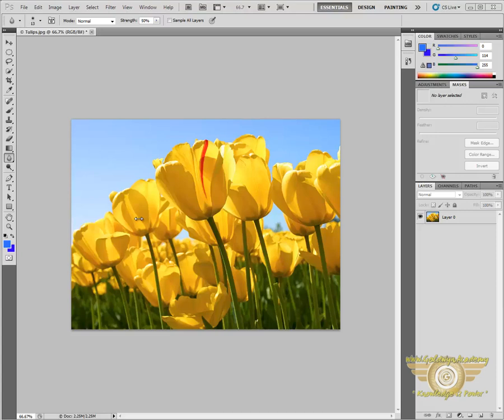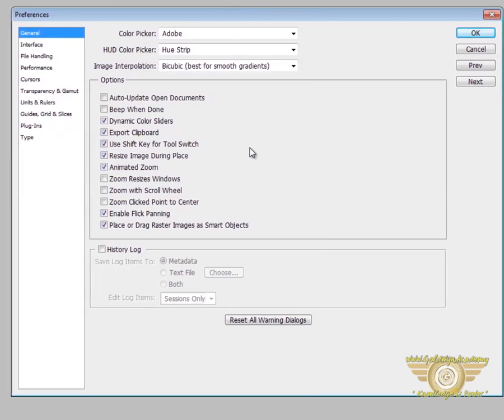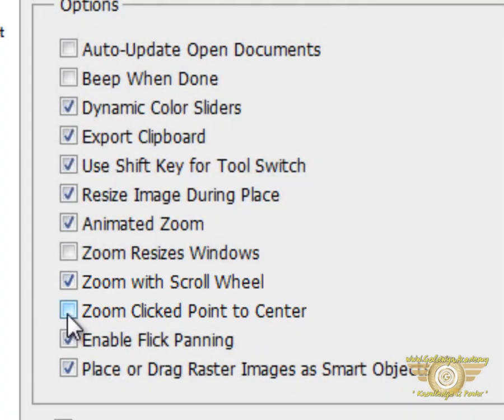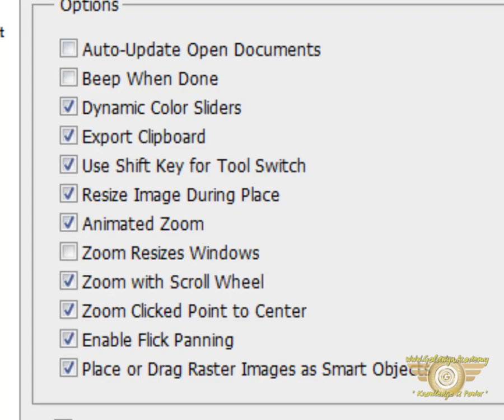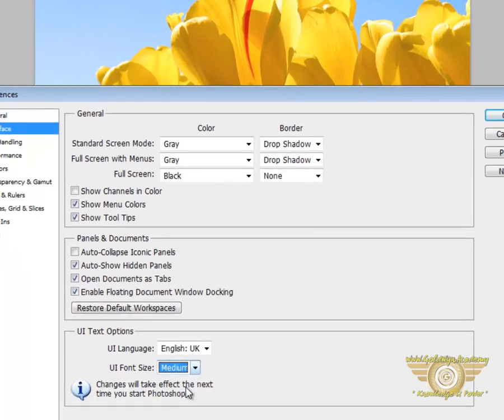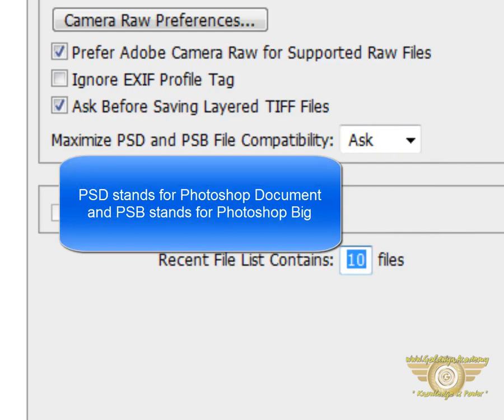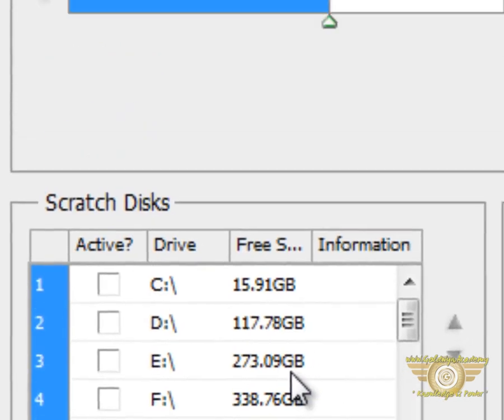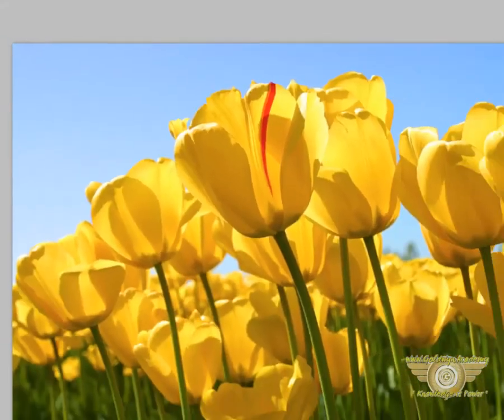Setting The Preferences PART-9